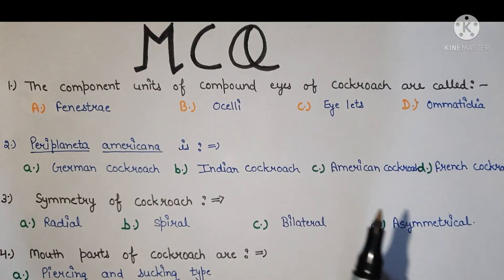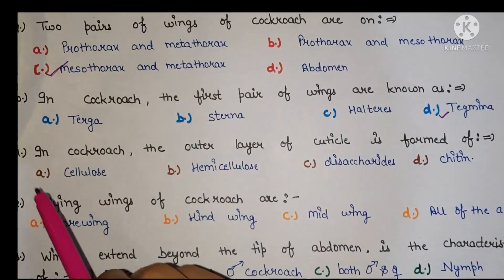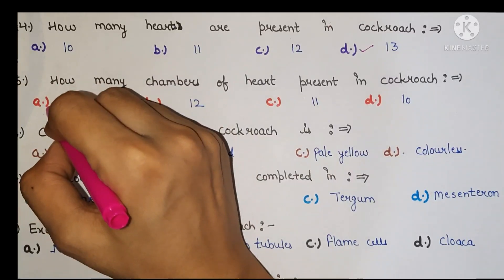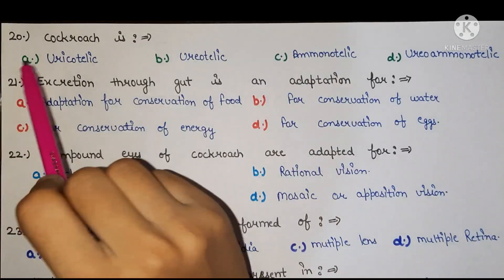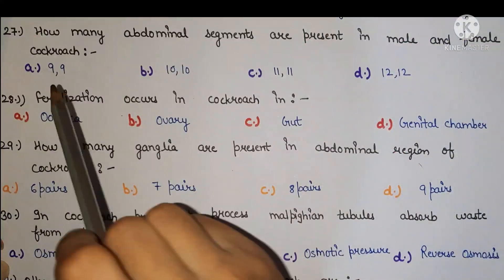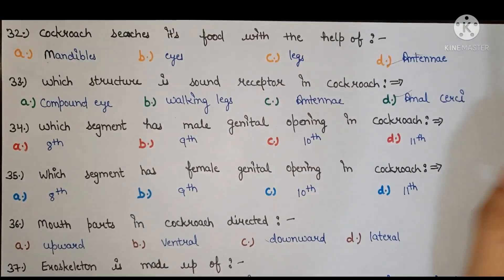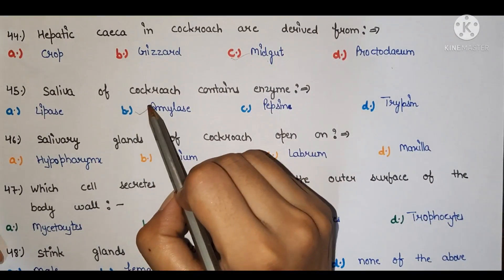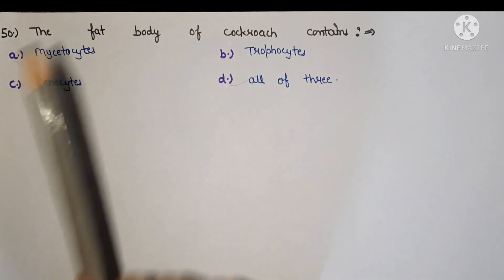Cockroach mcq || cockroach short questions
cockroach mcq
cockroach
cockroach class 11
cockroach biology
cockroach ncert class 11
cockroach mcq neet
mcq on cockroach
cockroach morphology
cockroach mcq in hindi
cockroach mcq neet 2022
cockroach mcq neet 2021

cockroach class 11 neet mcq
cockroach mcq for pgt tgt biology
cockroach mcq for tgt pgt biology
morphology of cockroach class 11
cockroach 11th ncert